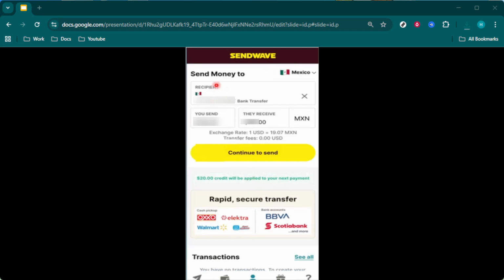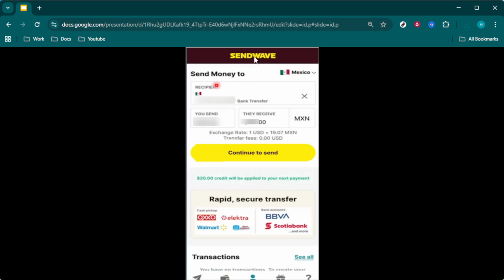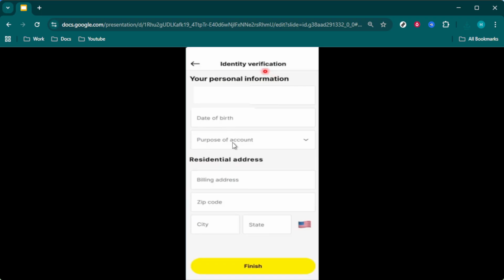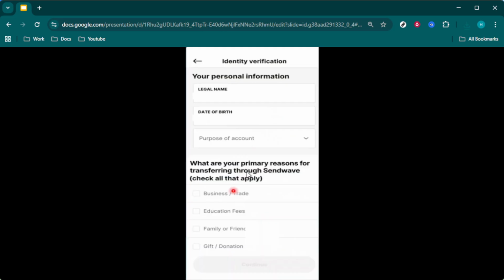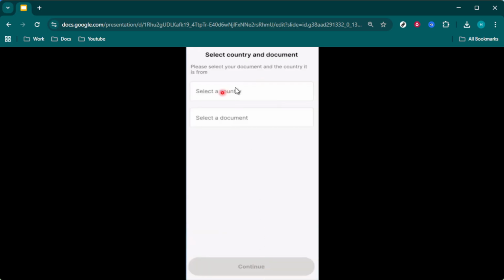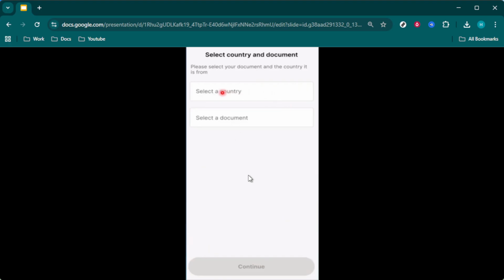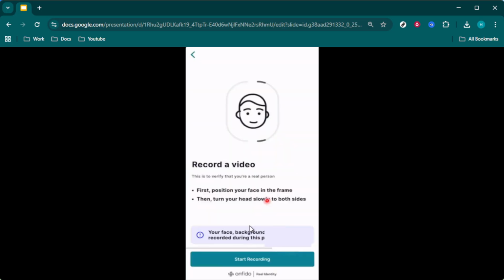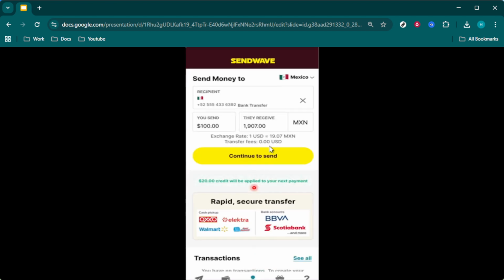How To Send Money From Sendwave To M-Pesa | Transfer Tutorial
Want to know how to send money from Sendwave to M-Pesa? 📲💸 This step-by-step transfer tutorial will guide you through the entire process so you can send money quickly, safely, and with low fees. Perfect for beginners who want a simple guide to connect Sendwave with M-Pesa.

✅ In this video, you’ll learn:
How to link your M-Pesa account with Sendwave
Step-by-step process to transfer money from Sendwave to M-Pesa
Tips for smooth, fast, and secure transactions

Sendwave and M-Pesa make sending money instant, easy, and affordable. With this tutorial, you’ll be able to transfer money without any confusion.

👉 Watch until the end for important tips to ensure successful transfers every time.